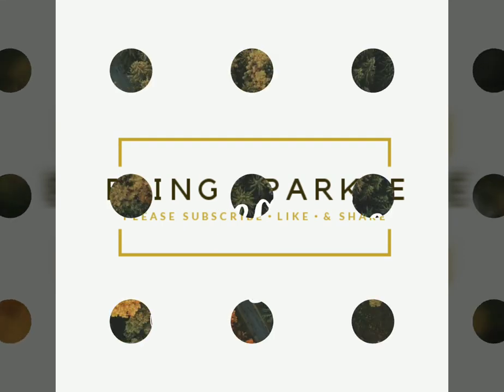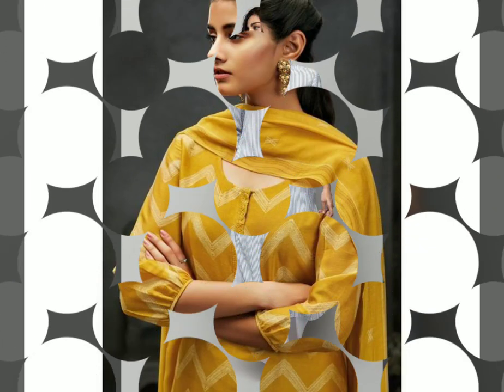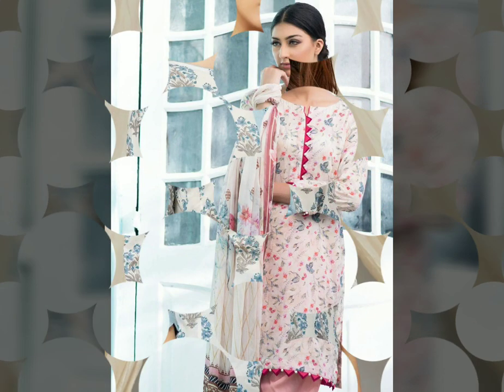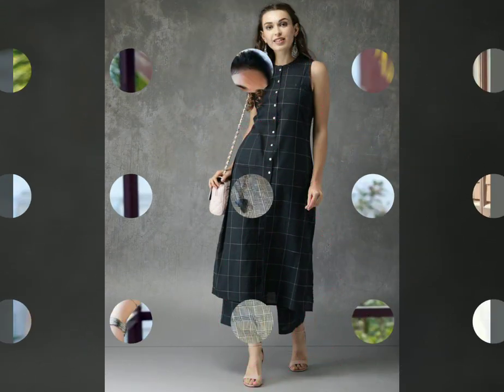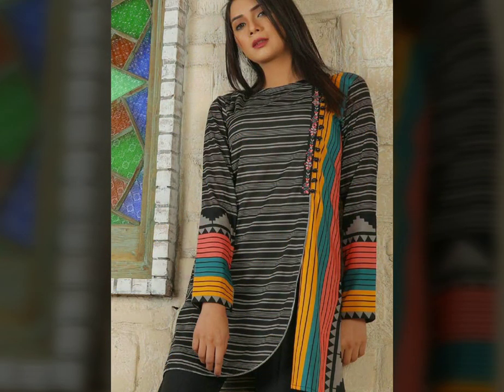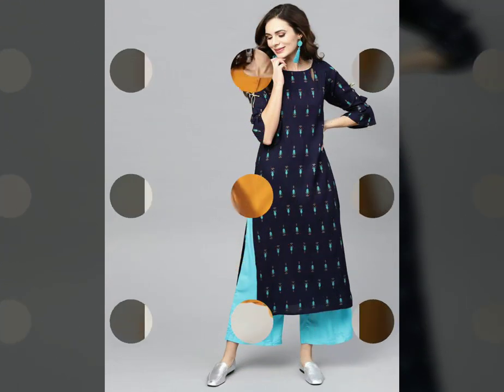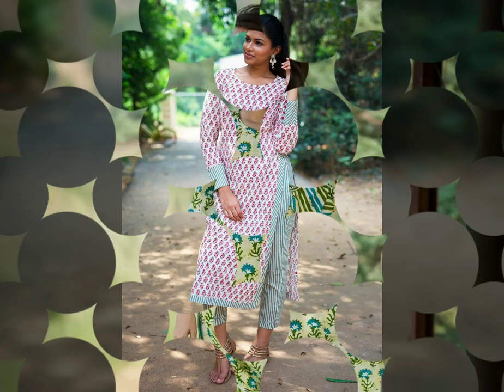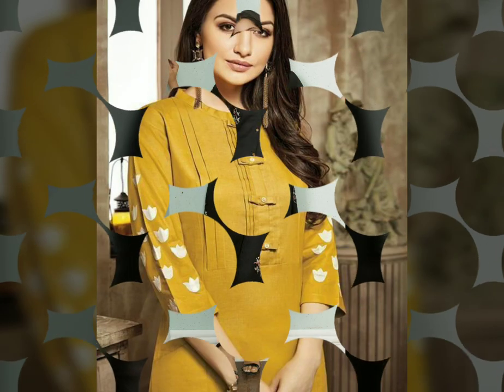Brand new neck and sleeve patterns for office wear kurtis